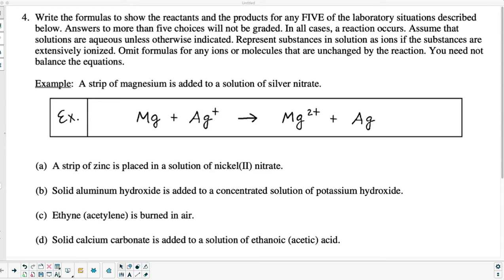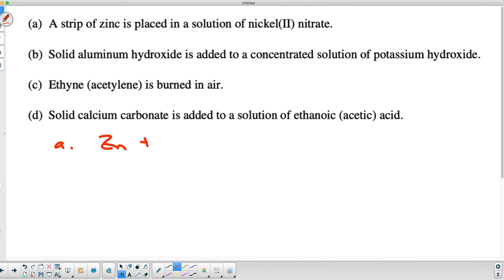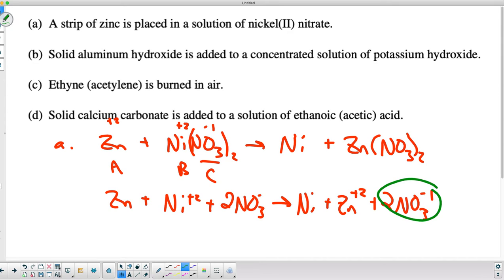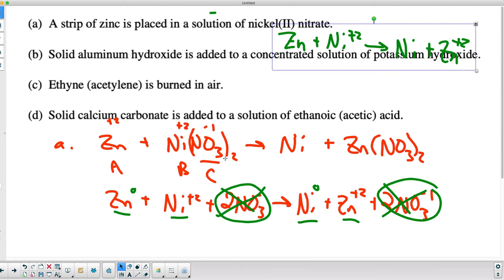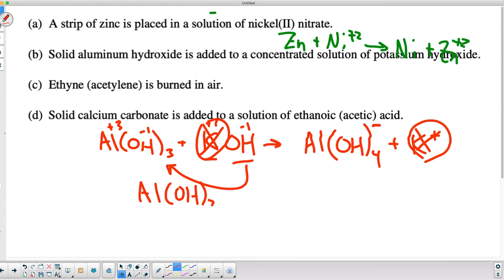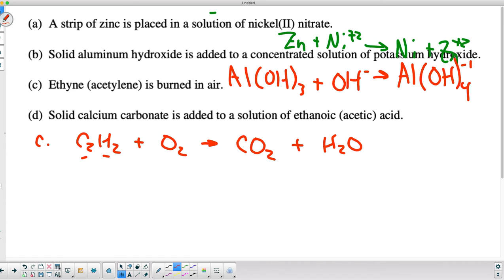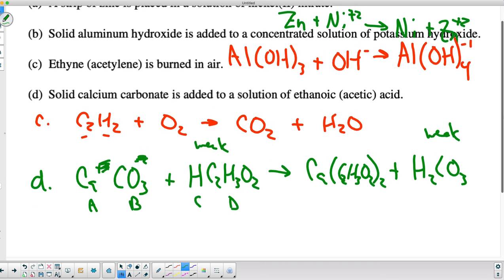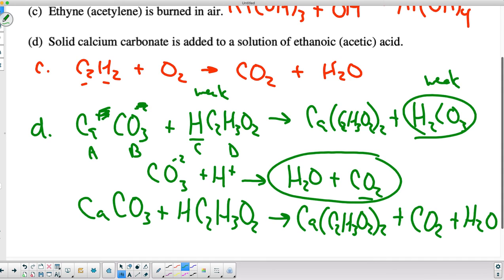AP0504 a d screencast